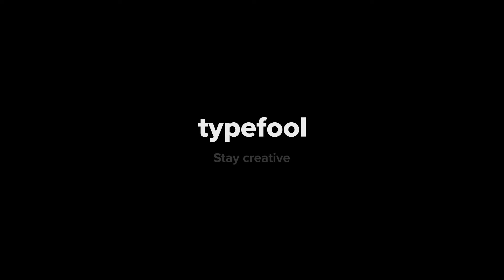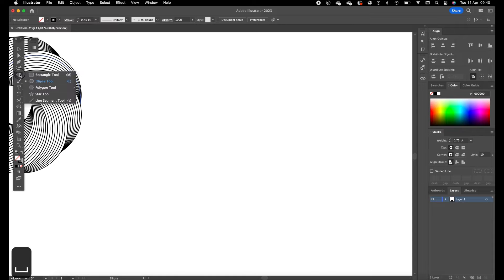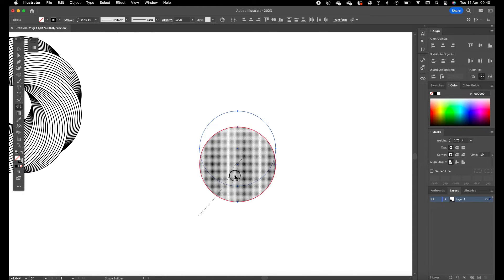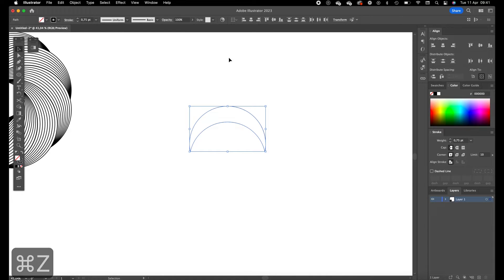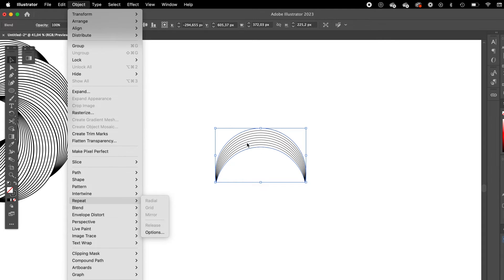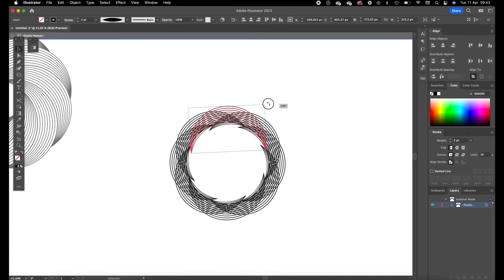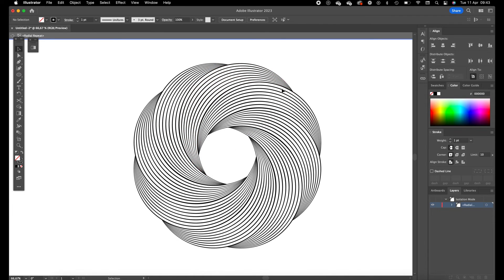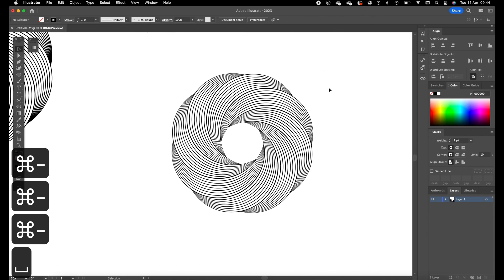Spiral Swirl | Adobe Illustrator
Optical illusion spiral art, is a fascinating form of art that creates the illusion of spirals that appear to be moving or swirling.

The repeat radial tool in Illustrator is a powerful feature that allows users to create complex and intricate designs with ease. One of the main reasons why this tool is so nice is that it allows you to create repeating patterns that are perfectly symmetrical around a central point. This makes it ideal for creating mandalas, logos, and other designs that require precise symmetry.

Another advantage of the repeat radial tool is that it allows you to create these designs quickly and easily. Instead of having to manually create each individual element in your design, you can use the repeat radial tool to create a series of repeating shapes around a central point. This saves time and makes it easier to experiment with different design options.